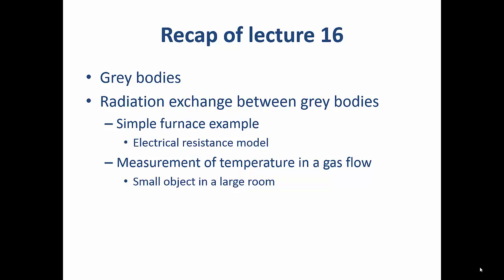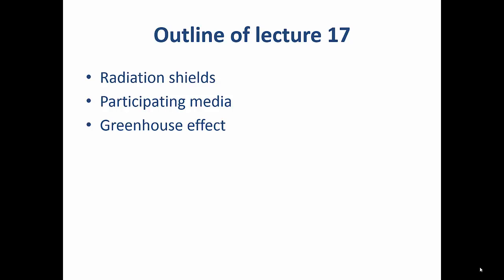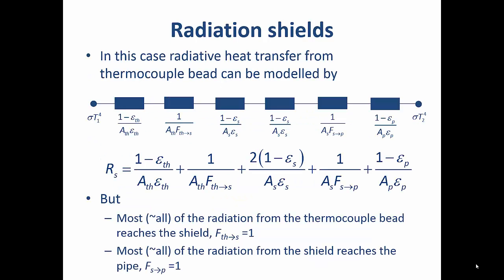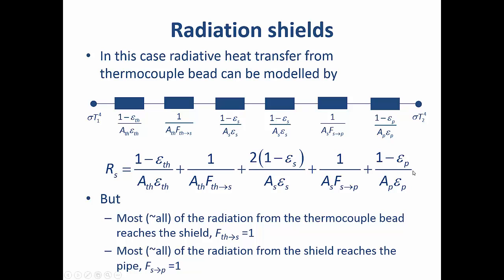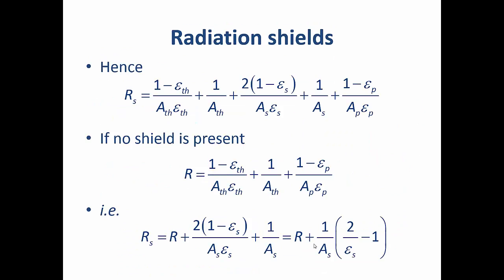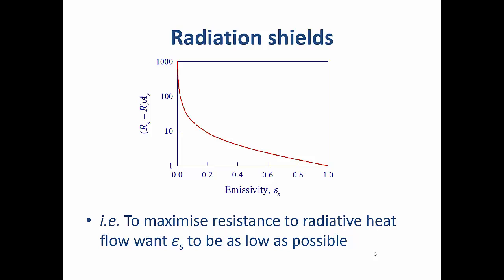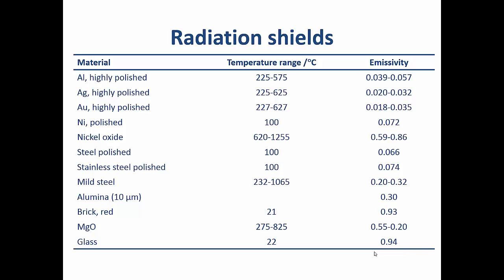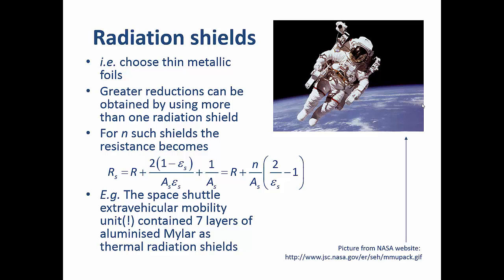RJH MAT6679 L17 part1